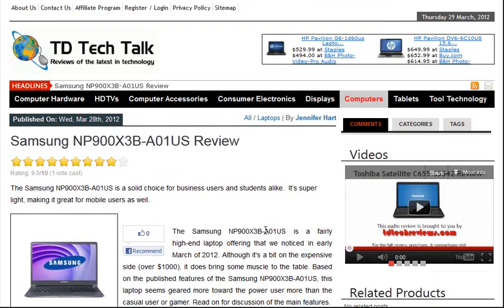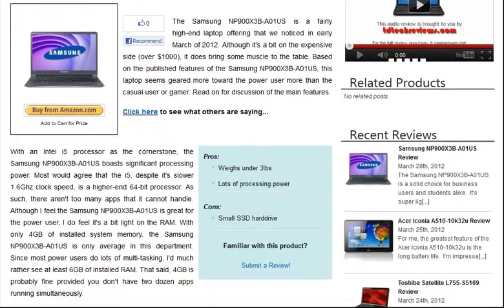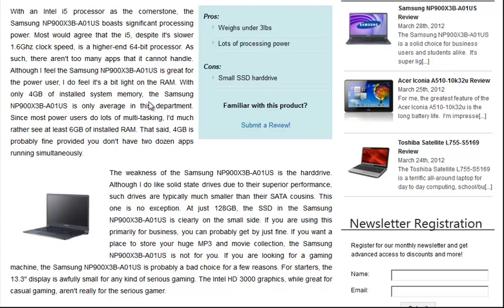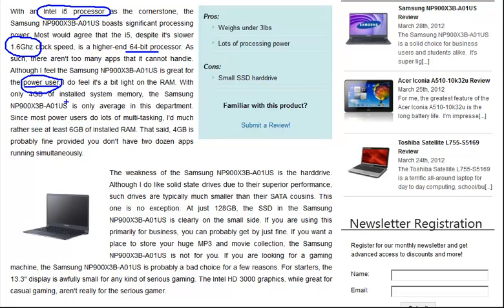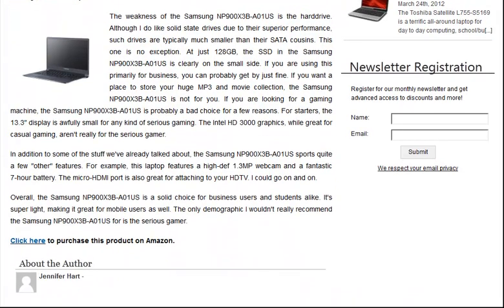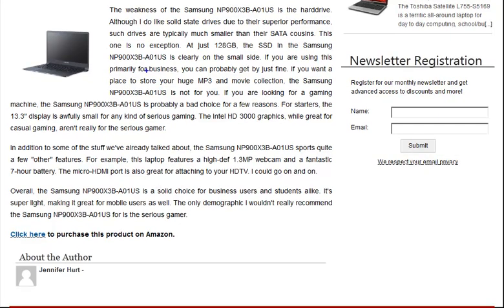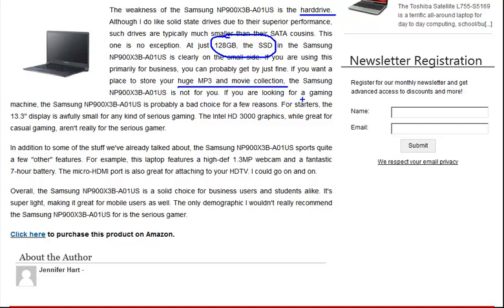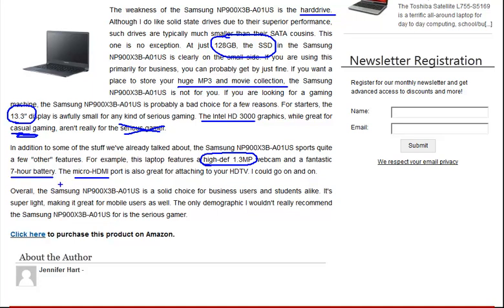Samsung NP900X3B-A01US Review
This is the latest video review of the Samsung NP900X3B-A01US Review from tdtechtalk.com. Be sure for the full Samsung NP900X3B-A01US Review review!